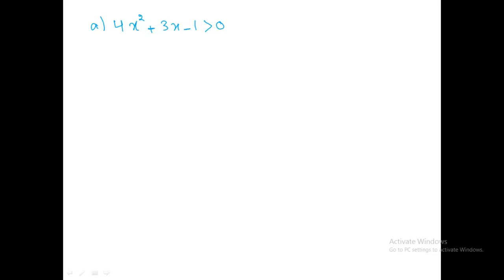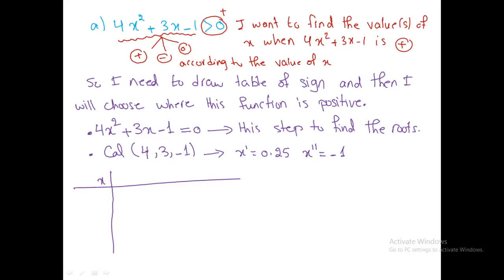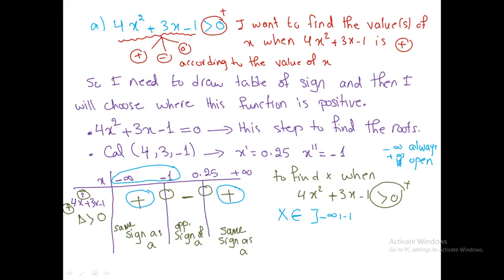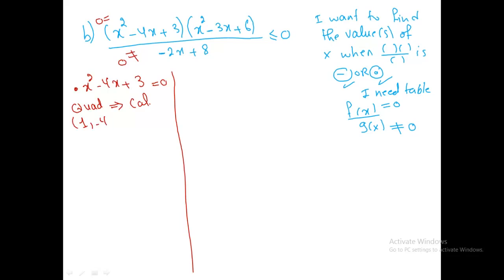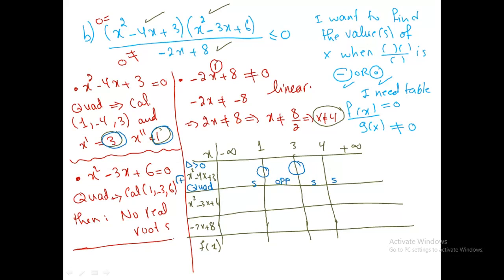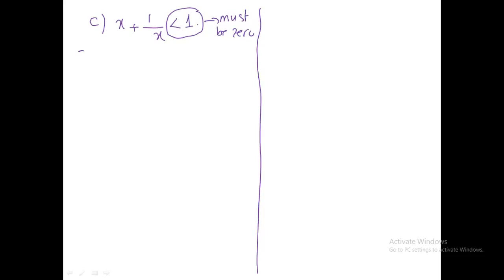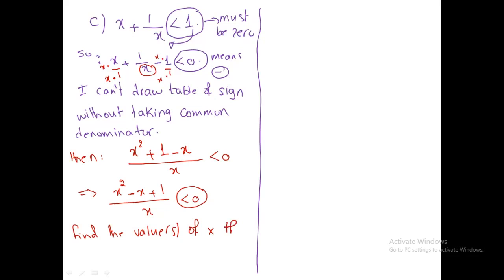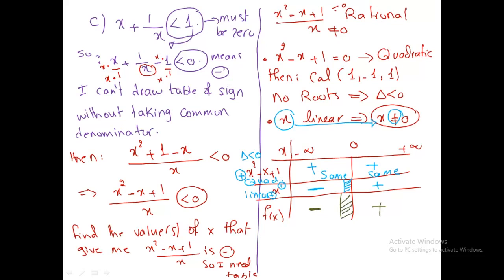Solving inequalities in one variable HW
2H